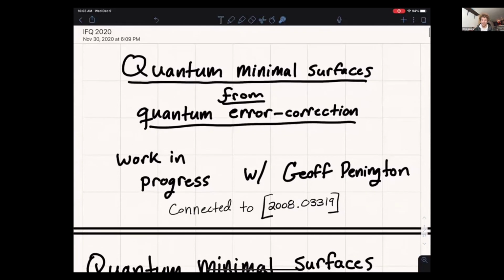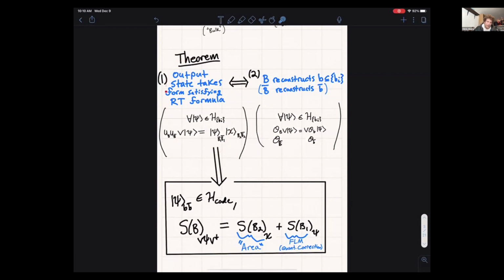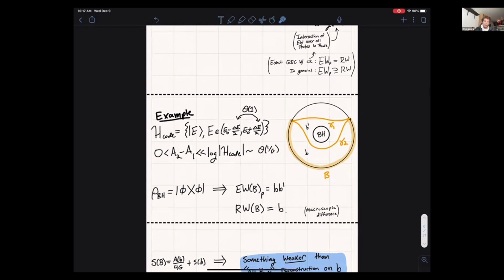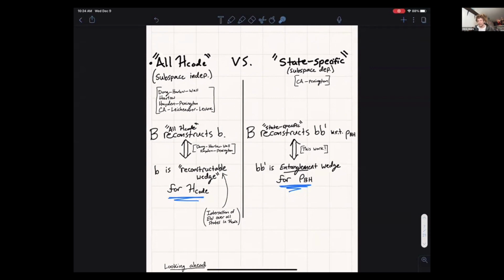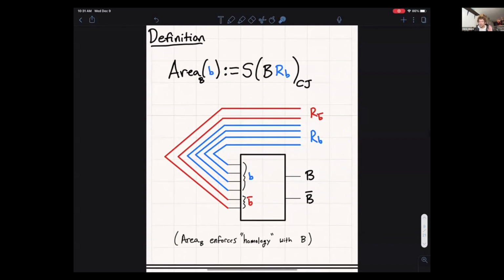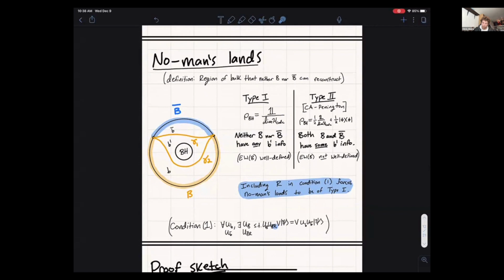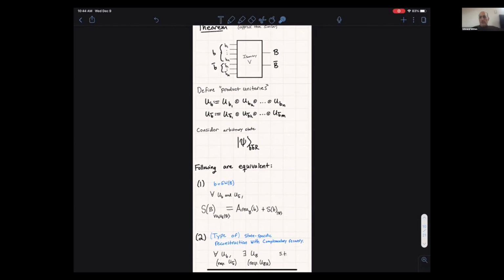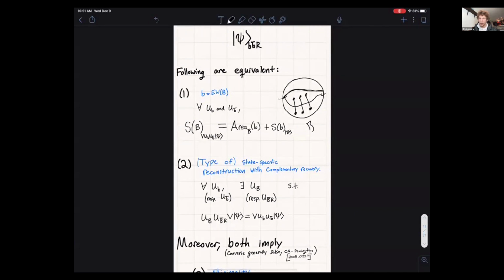Quantum Minimal Surfaces from Quantum Error Correction - Chris Akers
Online Workshop on Qubits and Black Holes

Topic: Quantum Minimal Surfaces from Quantum Error Correction
Speaker: Chris Akers
Date: December 9, 2020